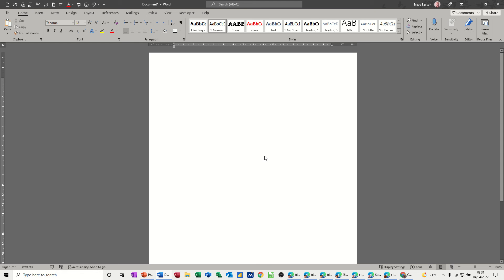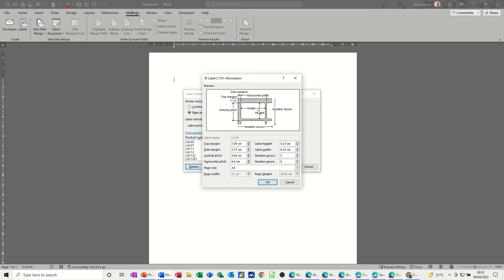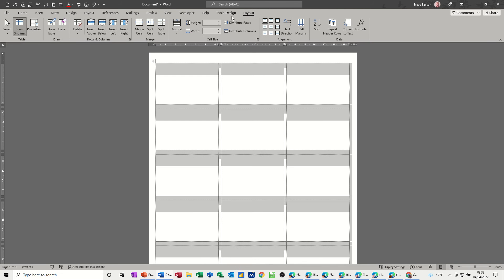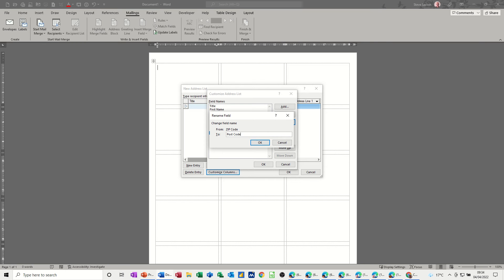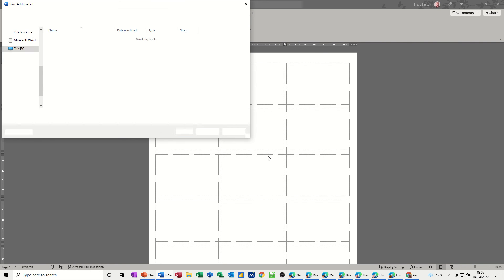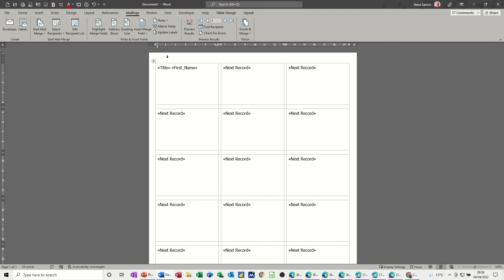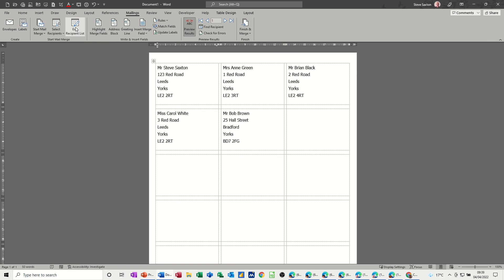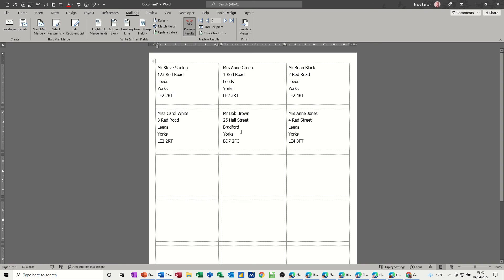How to setup mailing labels in Microsoft Word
This is a Microsoft Word tutorial covering, mailing labels, data source and mail fields. The tutor starts off by selecting the mailing tab on the ribbon. Labels are part of the Mail Merge feature. In the label options there are many different types of labels to select from. If the label required is not in the list a new label option is available. The next step after selecting a label is to start the mail merge process. The first step is to either select or create a data source for the labels. If you don't have a data source Word has a create new data source option. The tutor demonstrates how to add or remove fields in the pre-set list. The next step is to insert either the address block or individual fields. If all the fields fit into the table cells, the records should be updated and previewed. The tutor adds a new record to the data source to demonstrate how the labels are automatically updated. How to setup mailing labels in Microsoft Word